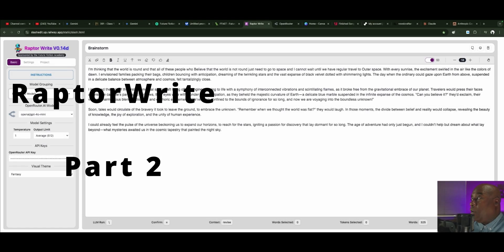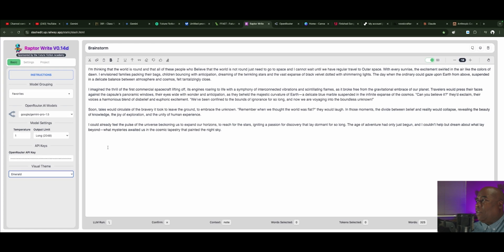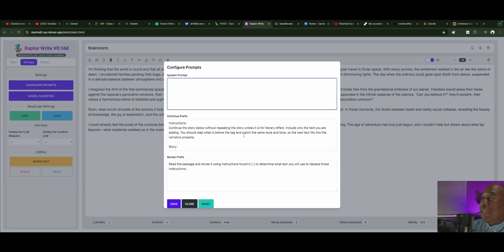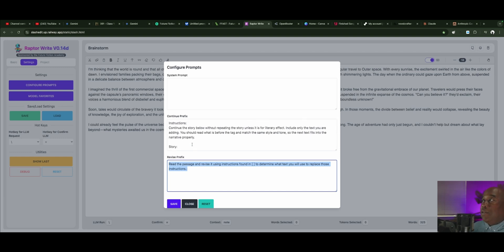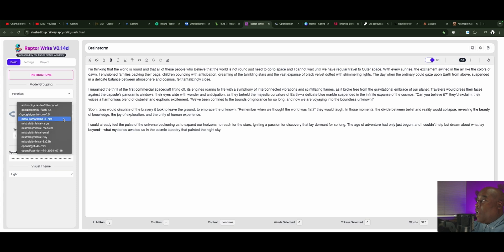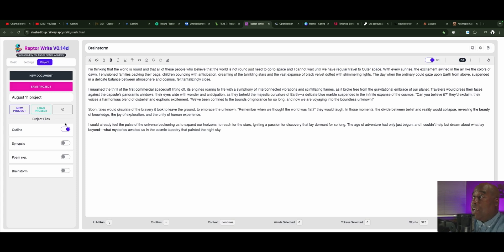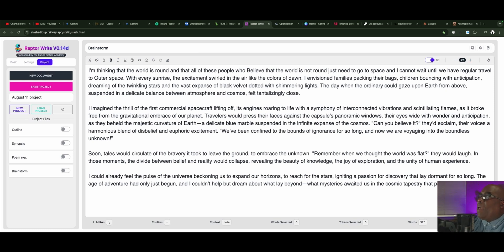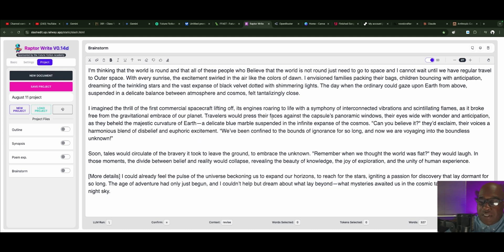How to Use The best free AI writing software!! RaptorWrite Pt 2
Unlock the power of AI writing with the best free software available—RaptorWrite! Join Ekello in this comprehensive guide as he explores how you can harness the capabilities of this cutting-edge AI writing tool, developed by The Future Fiction Academy. RaptorWrite isn't just any writing software; it’s completely free, making it accessible to everyone, whether you're a beginner or an experienced writer.

In this video, you'll see firsthand how RaptorWrite's intuitive design and advanced features can elevate your writing without costing you a dime. We’ll dive deep into its functions, showing you how to create compelling content effortlessly. Plus, we'll highlight how The Future Fiction Academy is dedicated to providing top-notch, free resources like RaptorWrite to help you master AI-assisted writing.

If you're looking for a cost-effective way to improve your writing and productivity, this is your chance. Don't miss out on this opportunity to access high-quality AI tools without spending a penny.

For access to RaptorWrite and a education on how to write with artificial intelligence, then join The Future Fiction Academy By clicking the link!